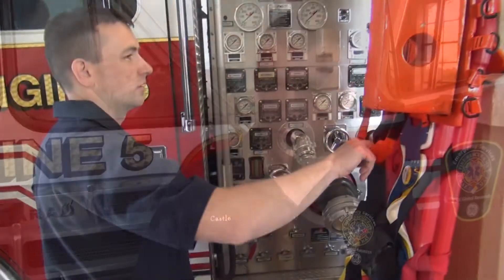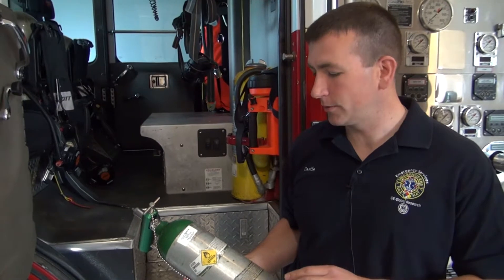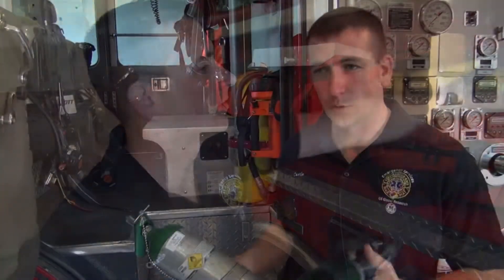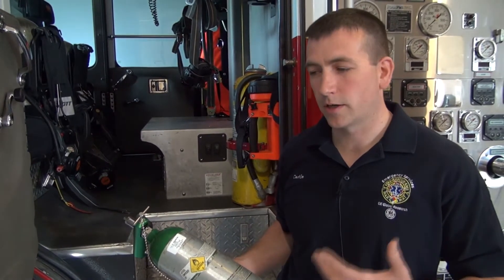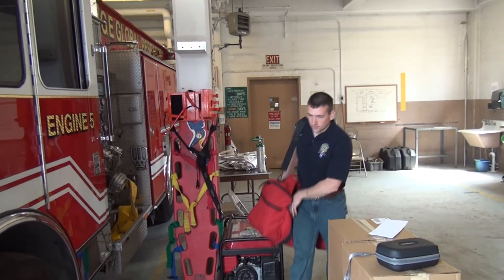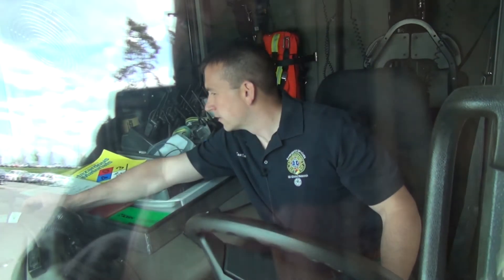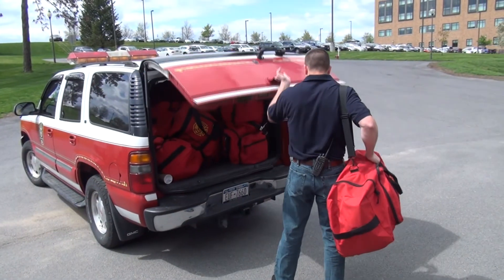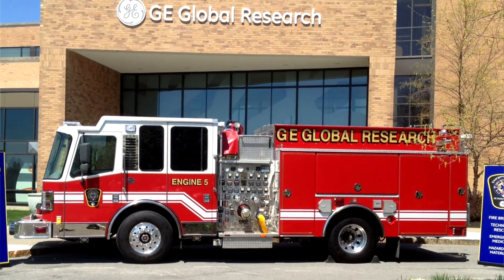The Place Where Emergency Care Belongs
Jason Castle is a biologist five days out of the week, and an EMT for seven. As an EM, his job is to get to the scene and figure out what the patient needs—fast. As a biologist, Jason is working to develop technology that could lead to less time in emergency rooms and more time with loved ones. Check out this video to learn more about this technology Jason is working on, and why its so important.